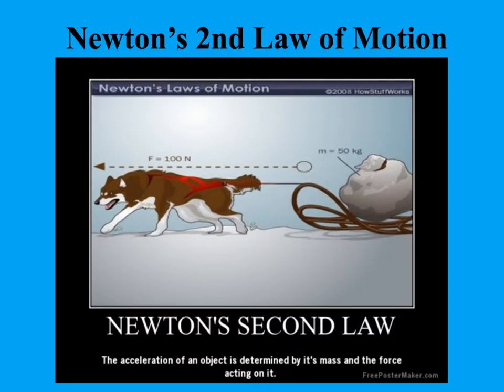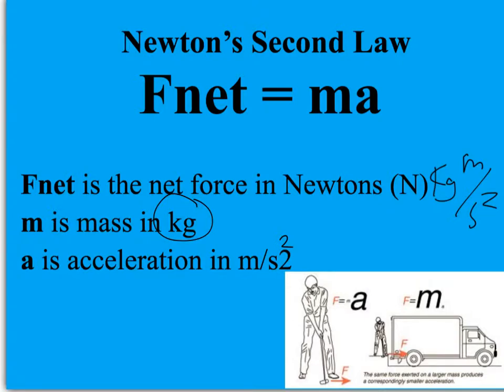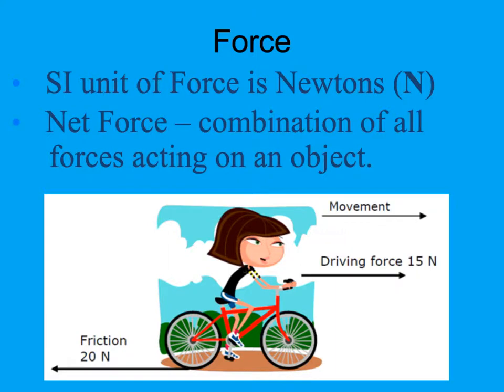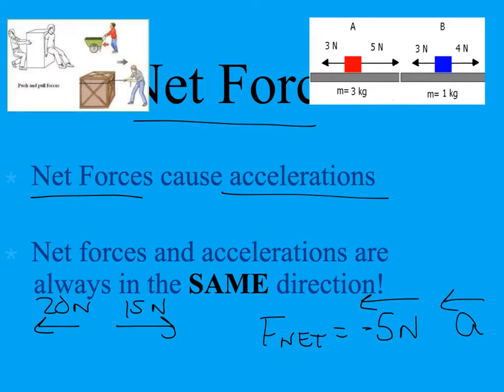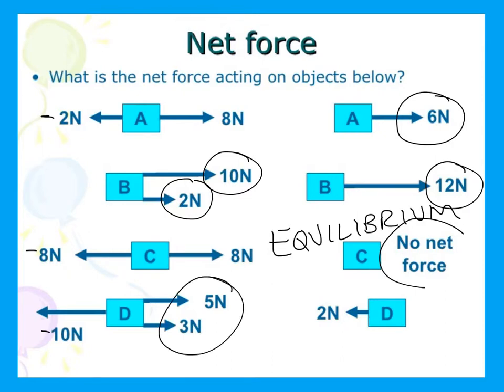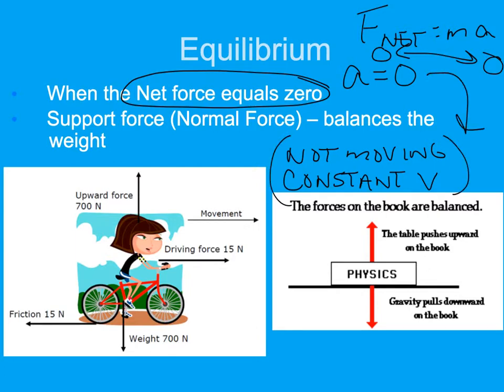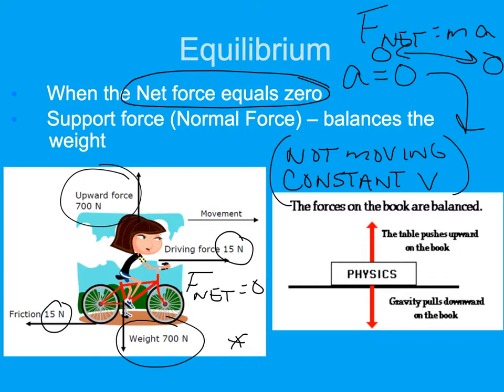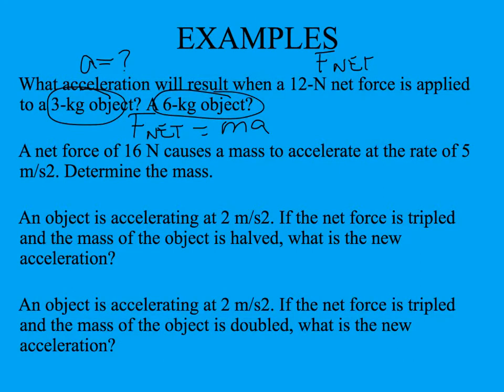JayPhysics - Newton's 2nd Law